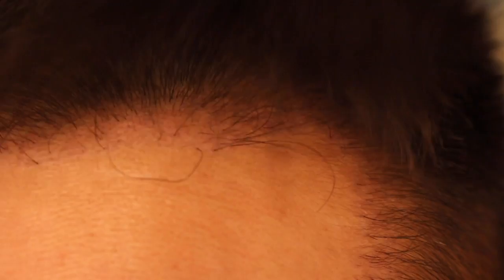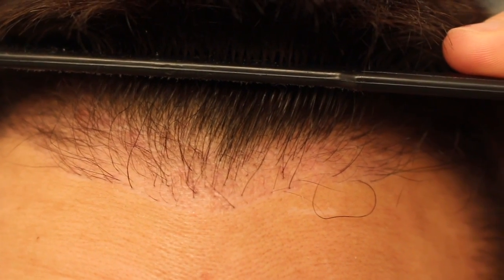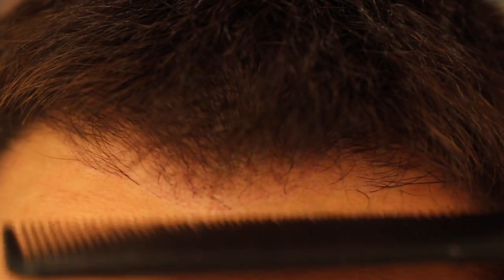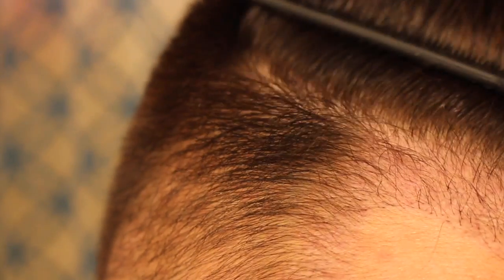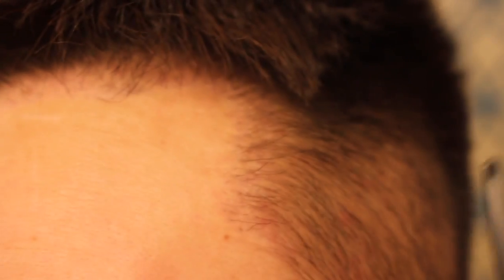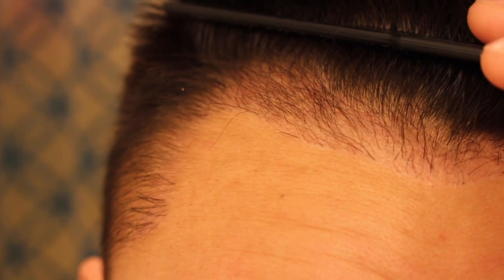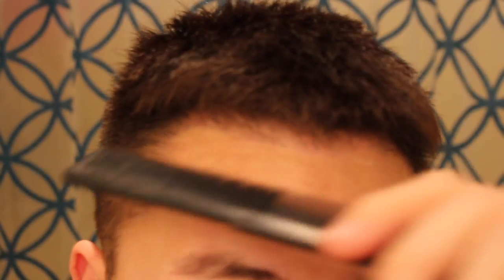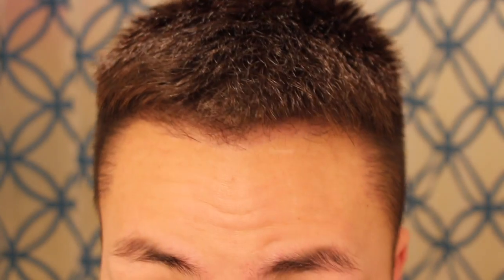FUE Hair Transplant Surgery / Hair Transplant Before and After / Day 97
Products I am using to supplement my FUE hair transplant:

1000x Magnification

1. Finasteride 1mg/day (generic brand for Propecia/Proscar) - Finasteride is approved by the FDA for male pattern baldness and is effective in slowing hair loss for men.

2. Biotin 10,000mcg/day - Biotin is effective in thickening hair, nails, and beautifying the skin. I've noticed thicker and stronger hair after using Biotin for the past few months.

3. Vitamin D 3,000IU/day - Vitamin D helps maintain a healthy body.

4. Minoxidil (Rogaine) - Minoxidil slows hair loss progression and promotes hair regrowth. I've noticed that using Minoxidil helped me grow my transplanted hairs a lot more quicker.

5. Nizoral Anti-Dandruff Shampoo